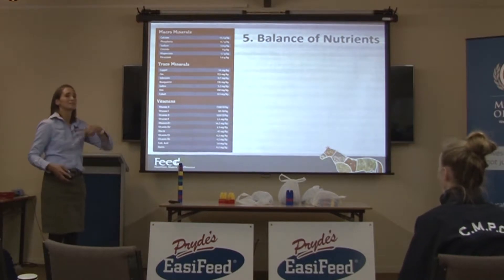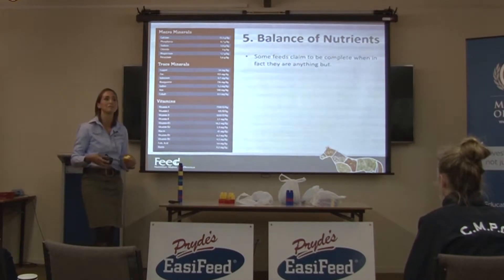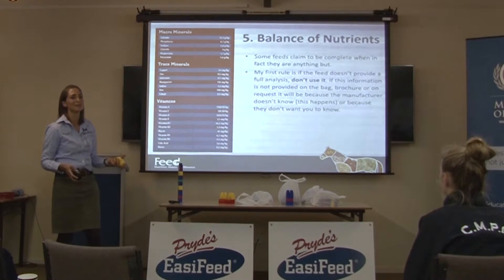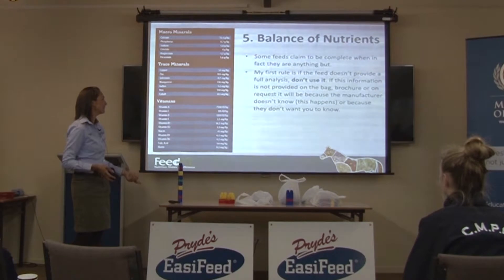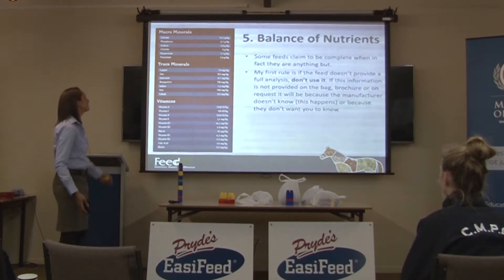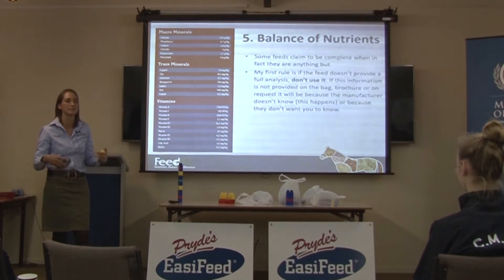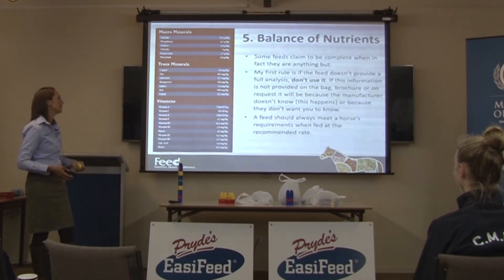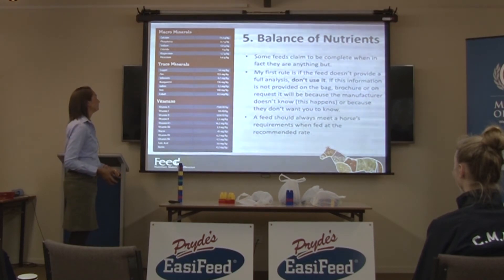Does the horse feed contain what The Horse Needs?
A horse feed should ALWAYS meet a horse's requirements when fed at the recommended rate. If a horse feed company doesn't provide a full analysis there will be a fair chance that the manufacturer doesn't know or they don't want you to know.

What is the easiest thing to do? Just ask that horse feed manufacturer.